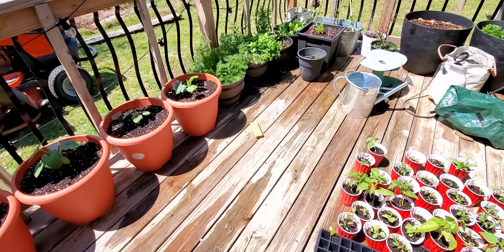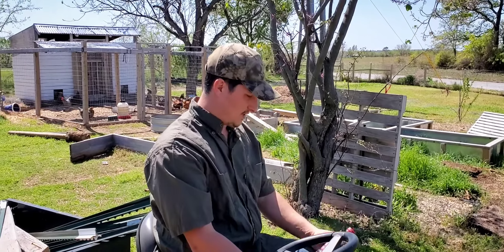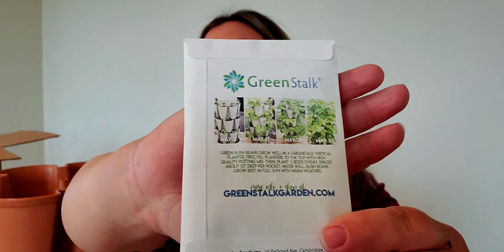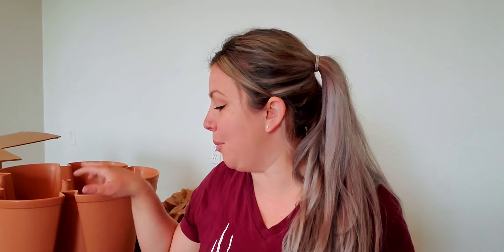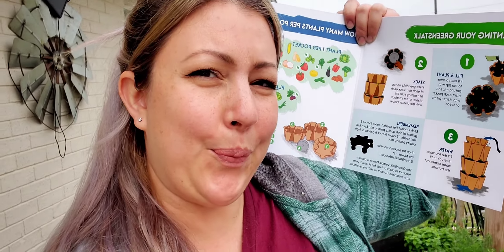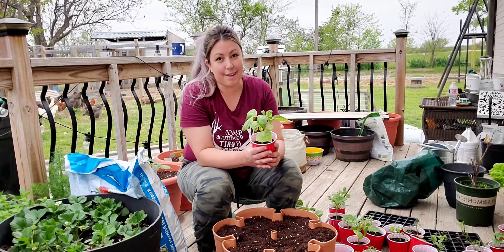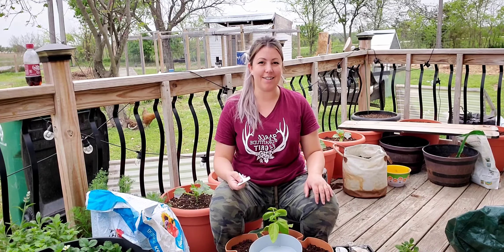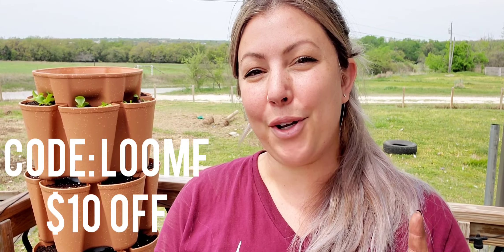Greenstalk Garden Unboxing | Review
For $10 Off your entire Greenstalk order use
Code: LOOMF